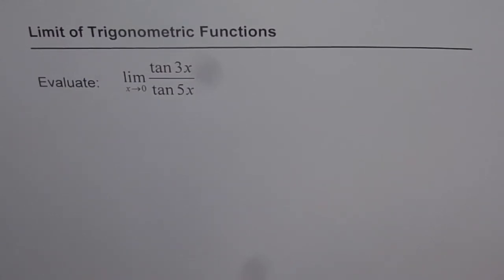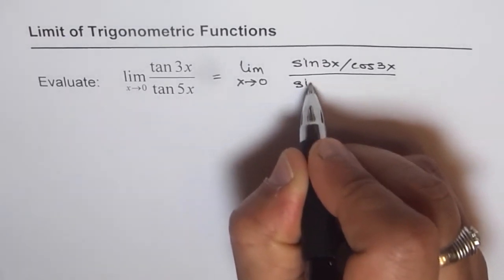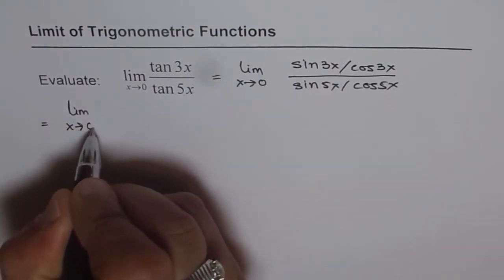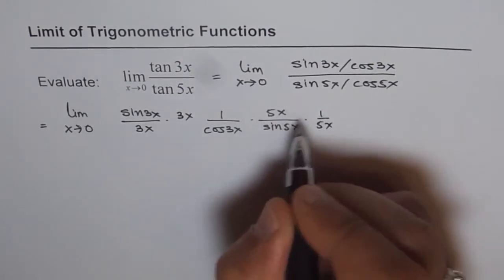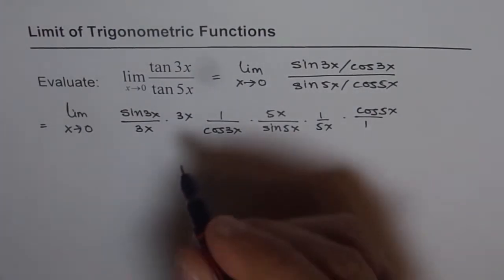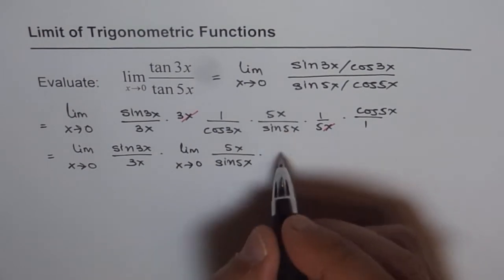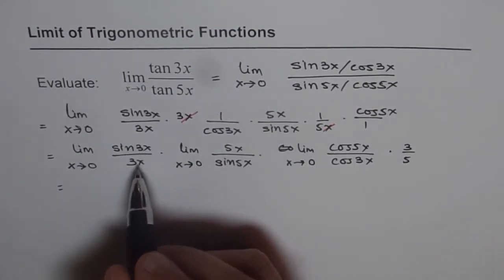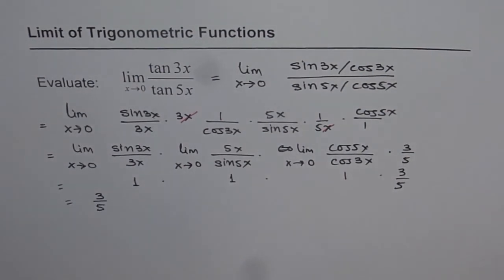29 Limit of Trigonometric Functions with Tan Ratios tan3x/tan5x